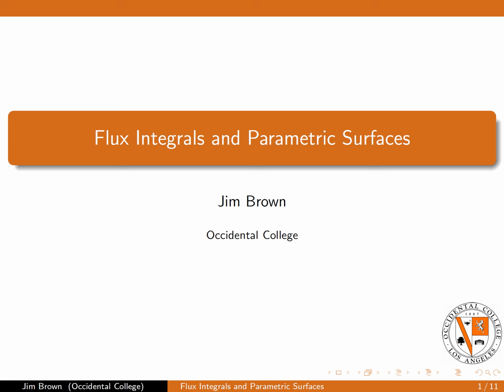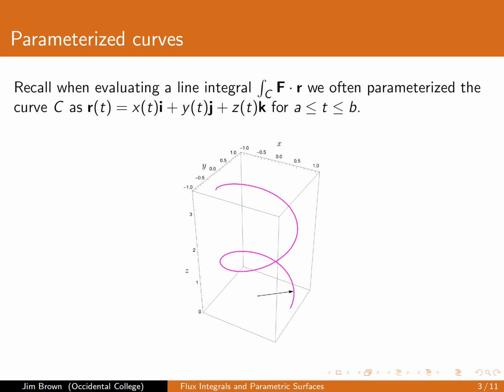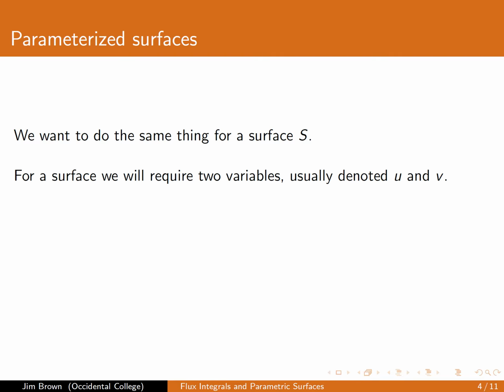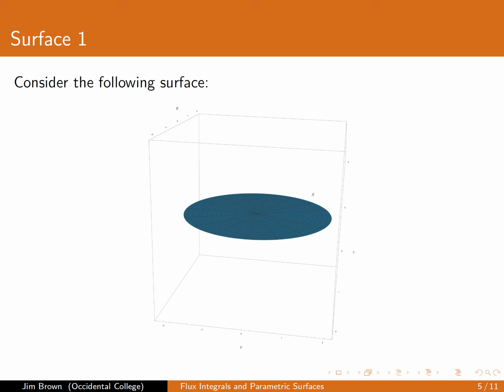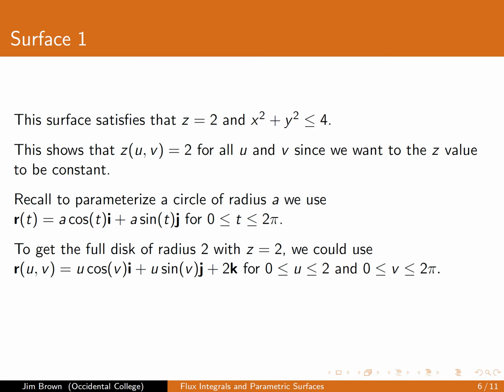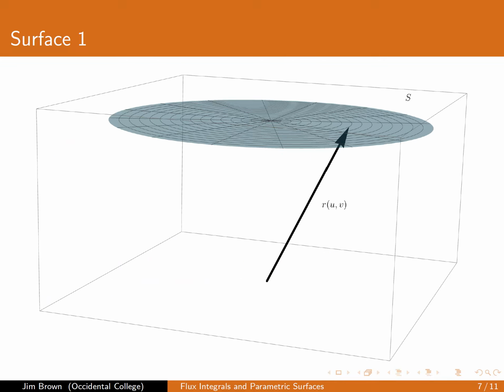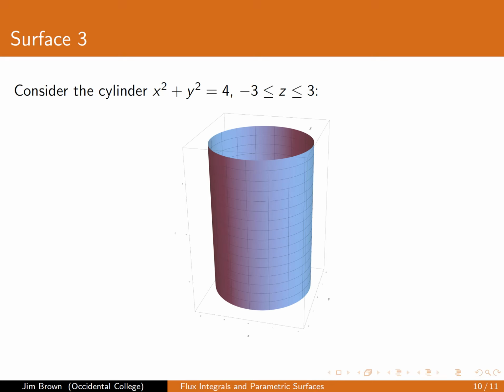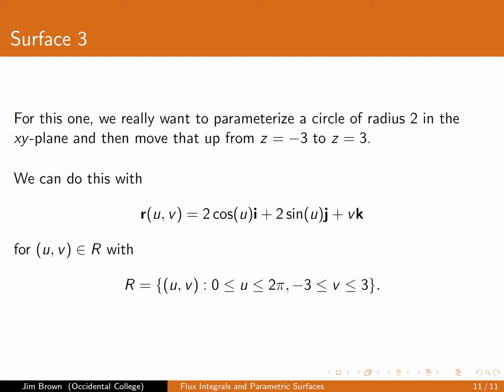16 Flux Integrals Parametric Surfaces flipped class video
Multivariable calculus flipped class video introducing students to parameterizing surfaces in the context of calculating flux integrals.